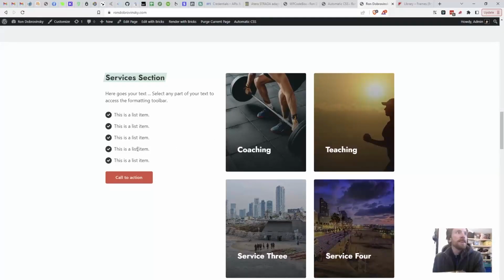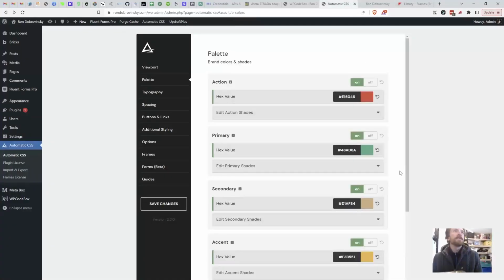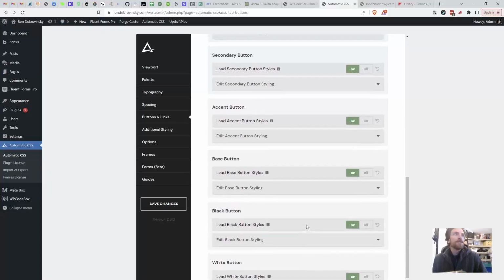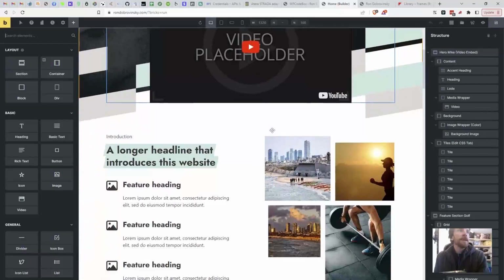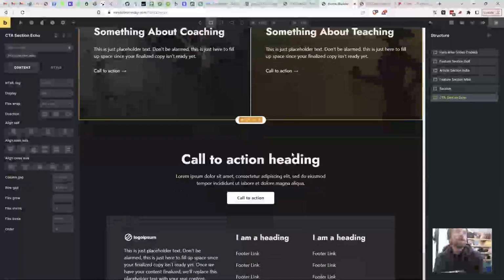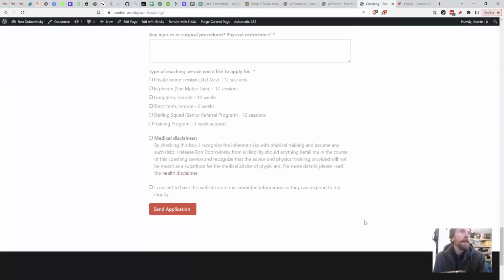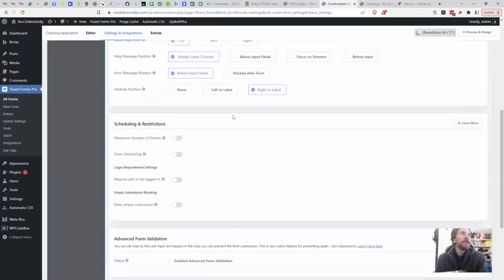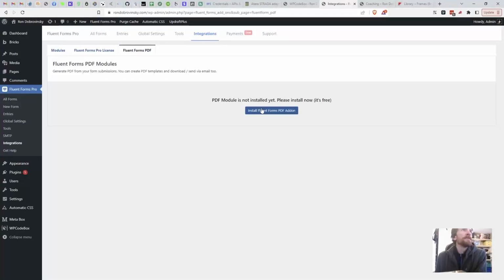rondobrovinsky.com - website setup demo